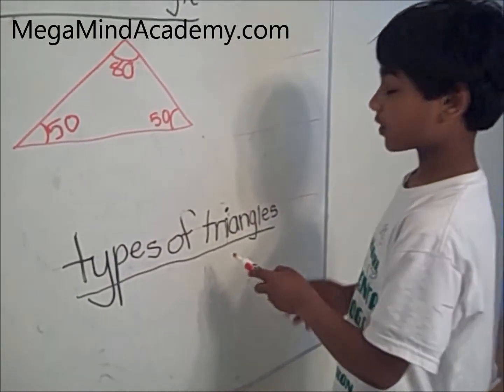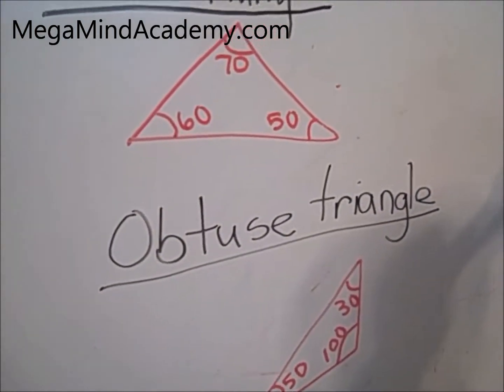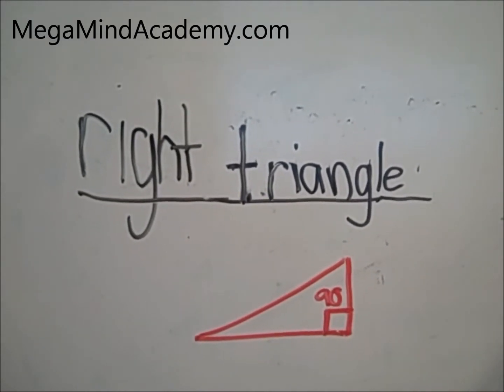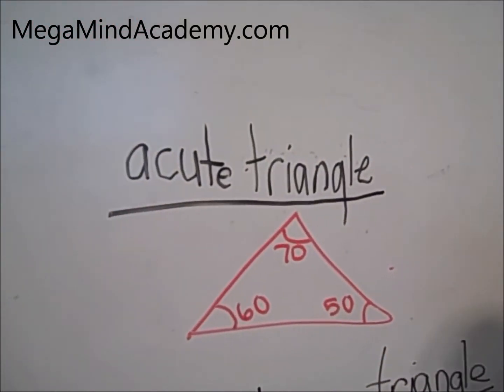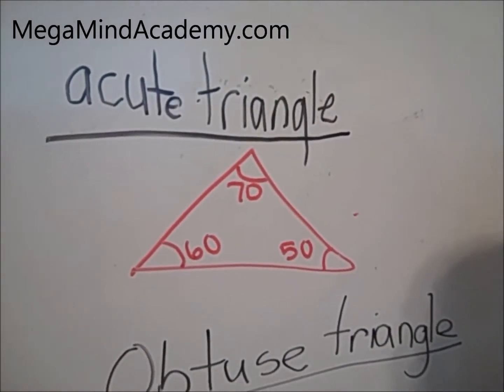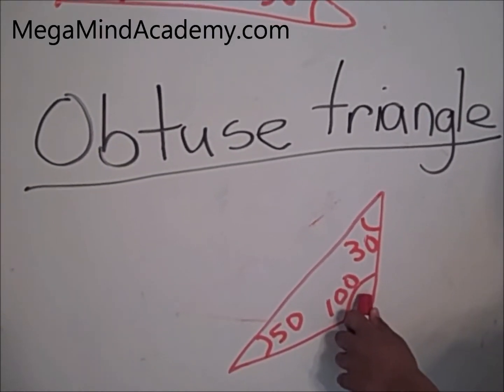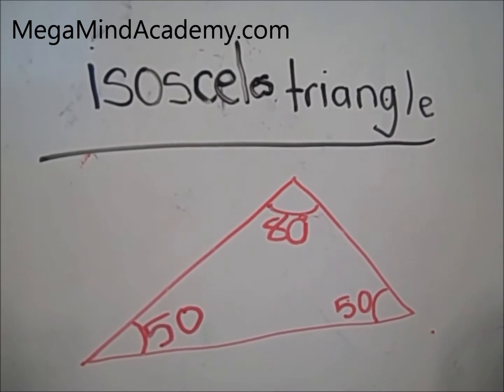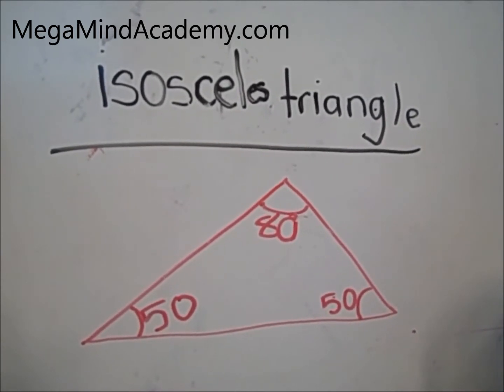Types of Triangles.wmv